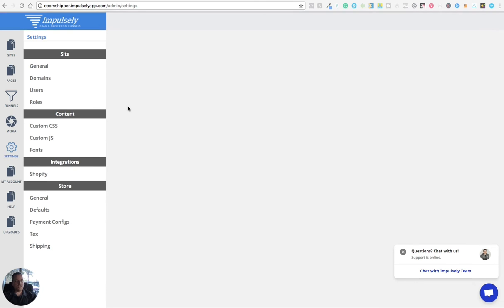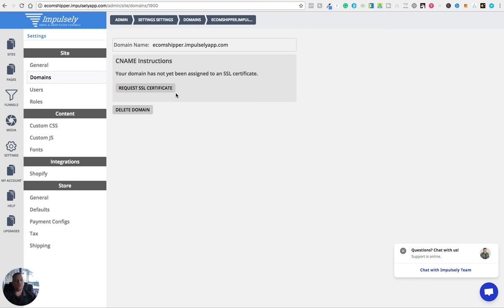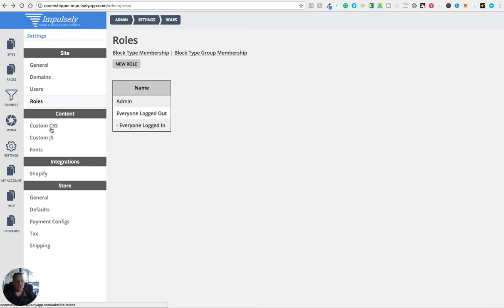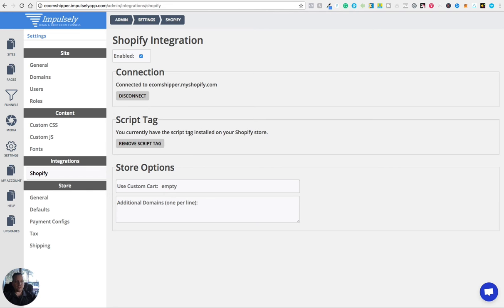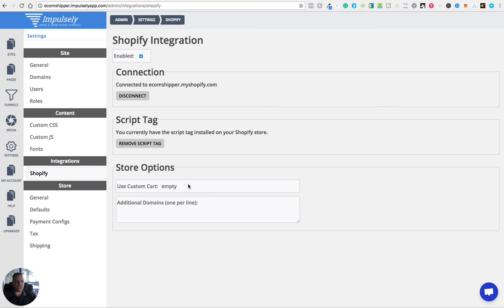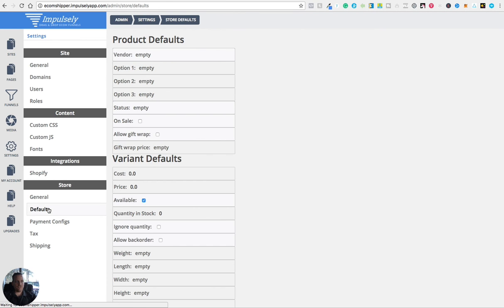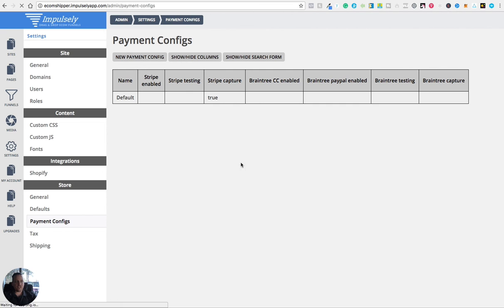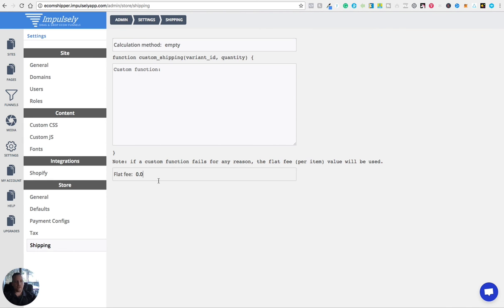Impulsely Settings in the Back office